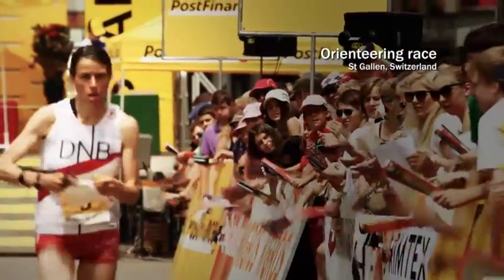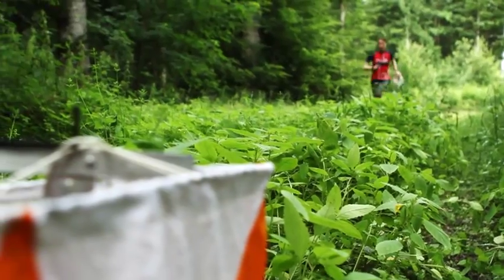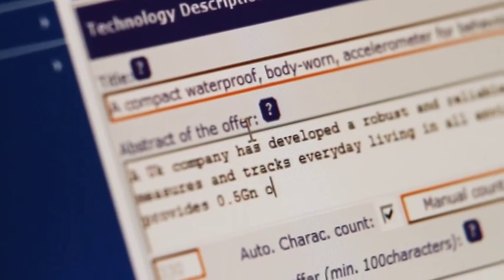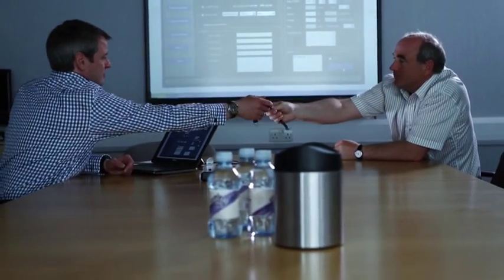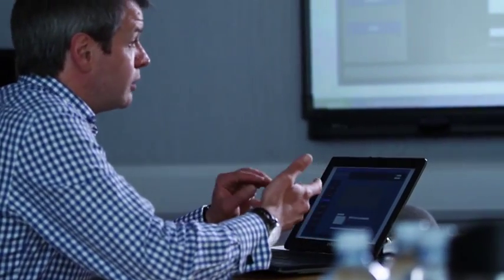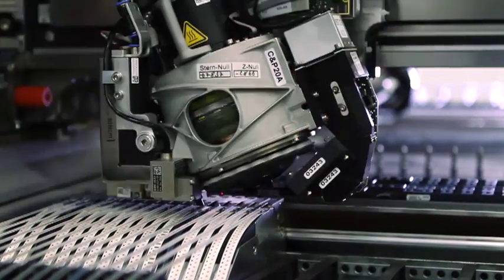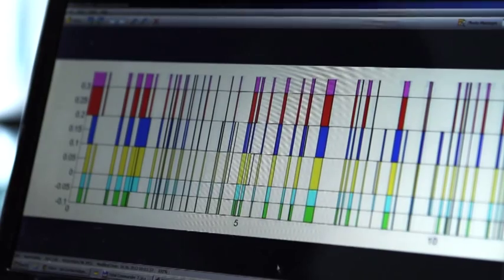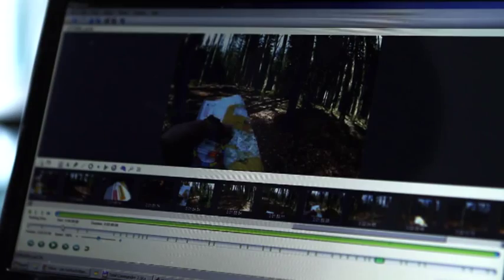The Norwegian Orienteering Team use GENEActiv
The challenging sport of Orienteering is about not only finding the finish line, but being the first to cross it using just a map and compass, until now...

Activinsights Ltd have developed a body worn accelerometer, GENEActiv, which will guide athletes in their choices of track, speed and map use. In this video Jan Kocbach, Performance Analyst of the Norwegian Orienteering Federation, explains why GENEActiv is better than other accelerometers on the market:

- It's a very small, compact device
- Long battery, enabling the device to be used for the full 90 minutes athletes are running
- Waterproof - GENEActiv can be used in all kinds of weather conditions

GENEActiv monitors participant's activities to better understand their athlete's needs and as GENEActiv encourages the use of open source analytics it means they can test different algorithms with the data and help build applications that are right for them in the sports sector and can then be shared.

Thanks to the Enterprise Europe Network, the Norwegians are improving their athlete's performance and our SME, Activinsights Ltd, have found a new customer base in athletes with GENEActiv, confirming that we have not only made an accelerometer for health researchers, but also elite sports coaching.